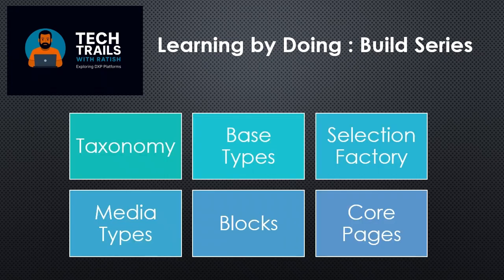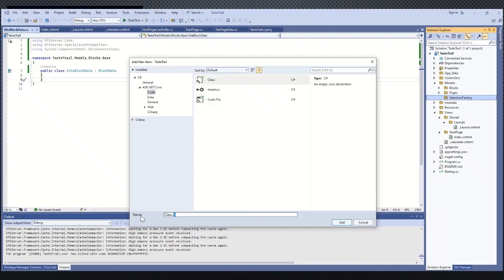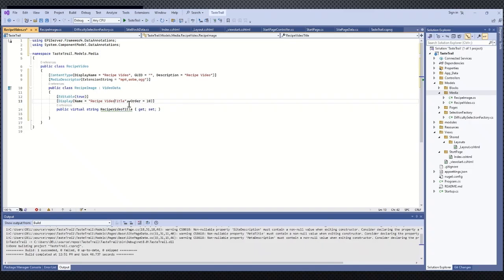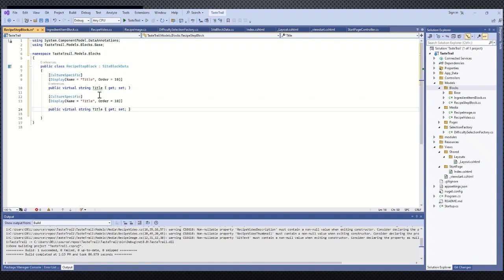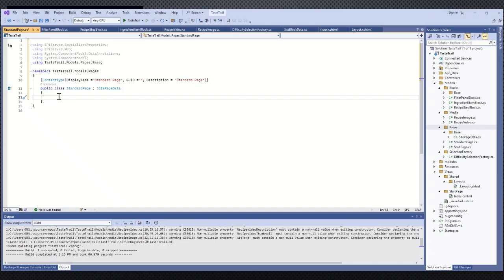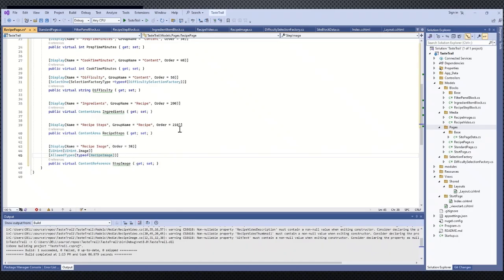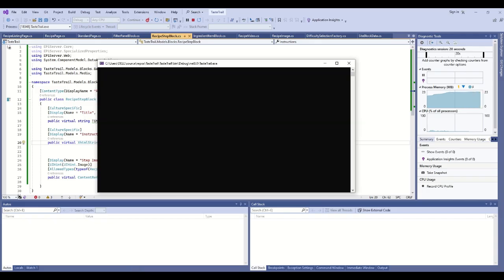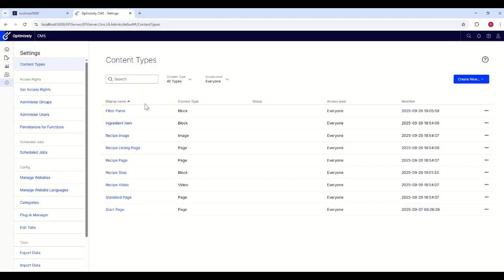Optimizely CMS - Learning by Doing: EP04 - Create Content Models : Demo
In this episode of  Learning by Doing, we create content models for TasteTrail, a fictional website to be built using Optimizely CMS 12.
Here we created models for
- Base Types
- Selection Factory
- Media Types
- Blocks
- Core Pages
. We also created Taxonomy, Hope you have wonderful learning experience.